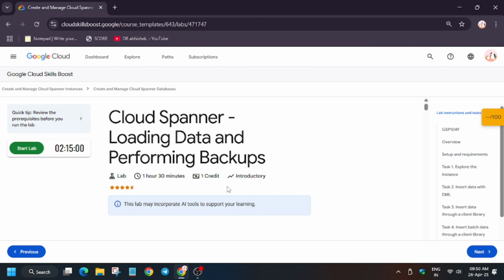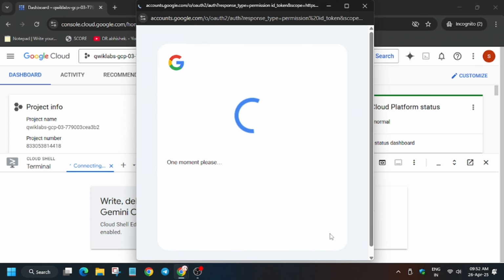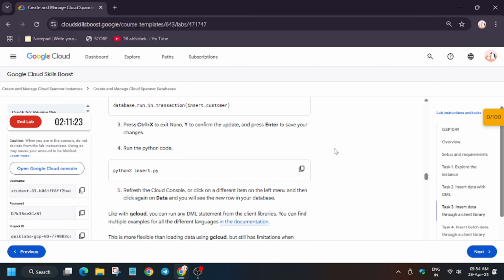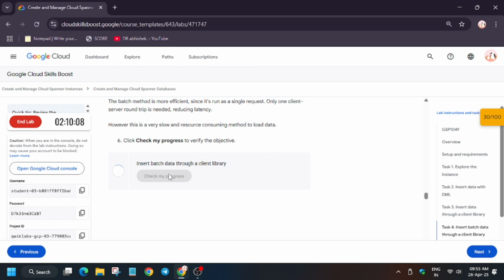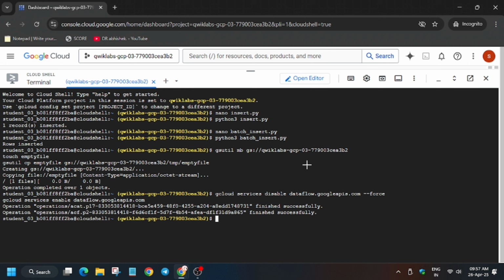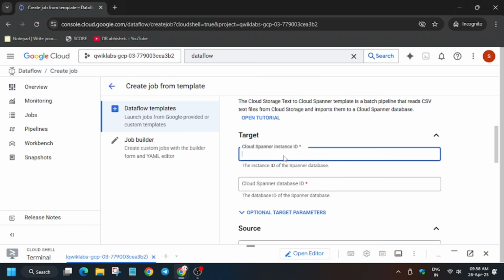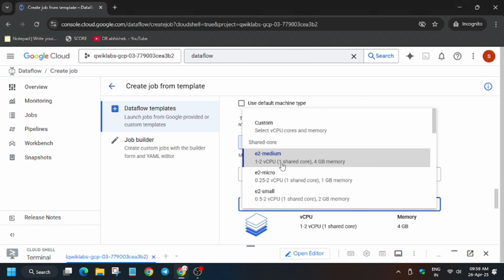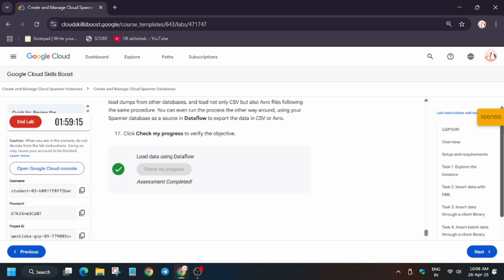Cloud Spanner - Loading Data and Performing Backups || GSP1049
🔗 Join the Journey:
📚 Learning Resources

🔍 Common Queries
qwiklabs
arcade facilitator